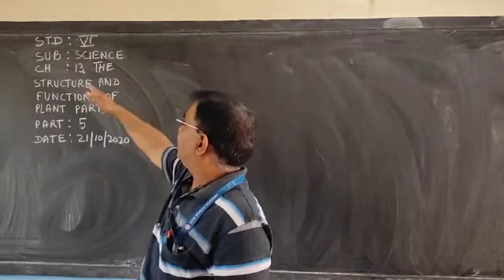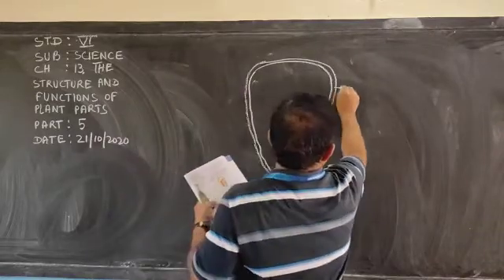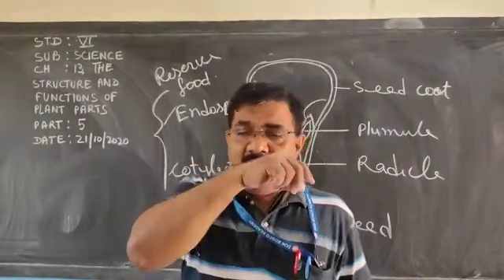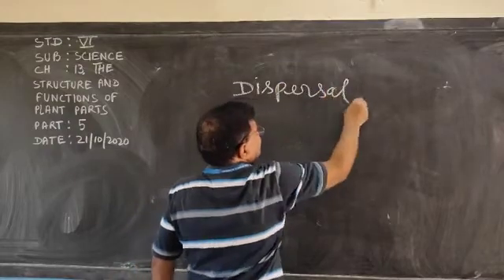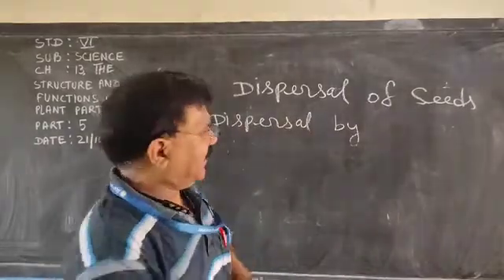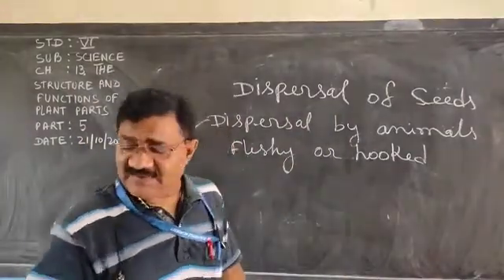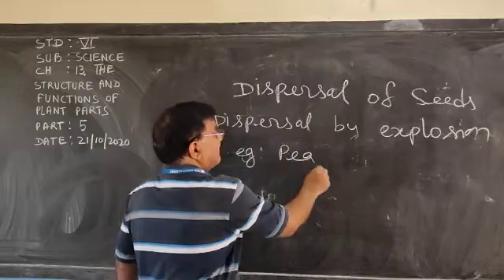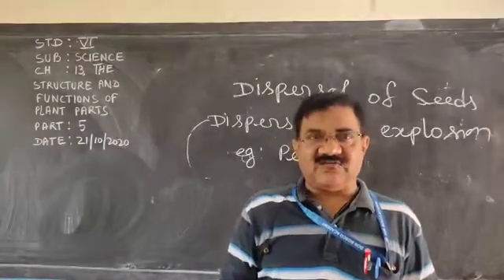21/10/2020 || STD 6 || SCIENCE || CH :13, THE STRUCTURE AND FUNCTIONS OF PLANT PARTS || PART 5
Dear students this video is related to the topic Structure and functions of plant parts of standard 6 SCIENCE,knowledge education studymaterial#